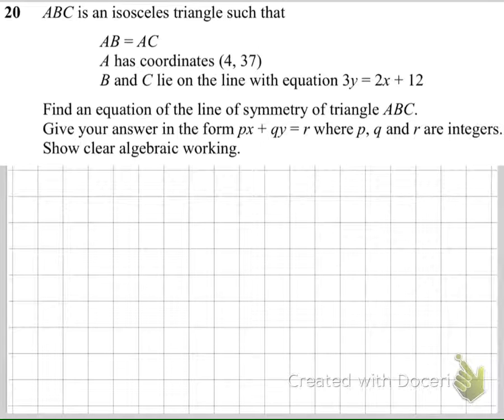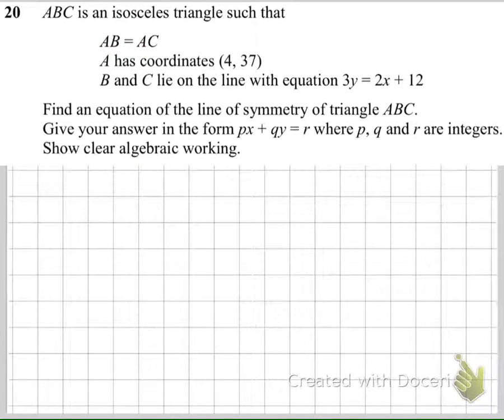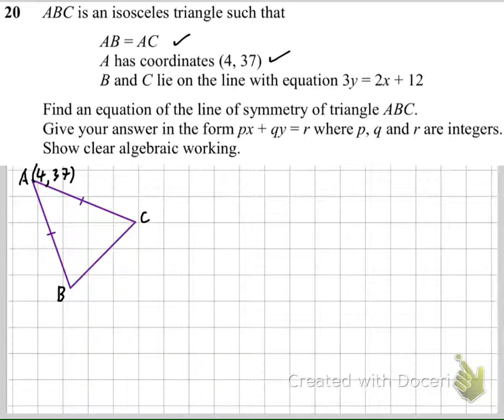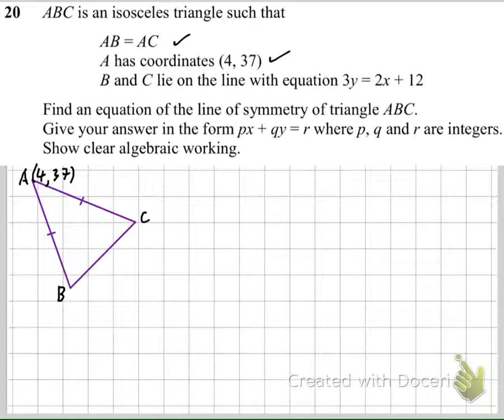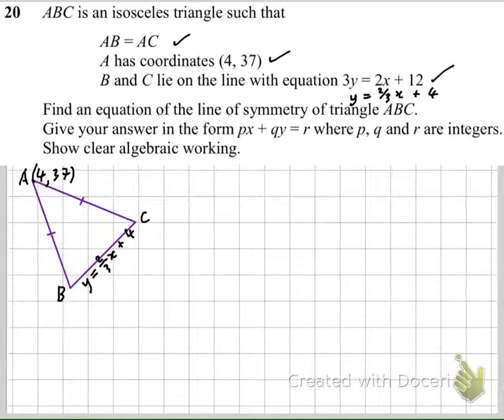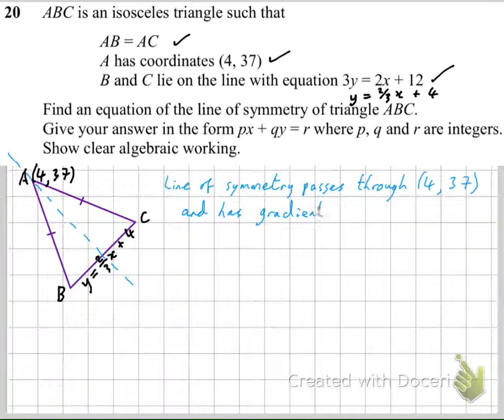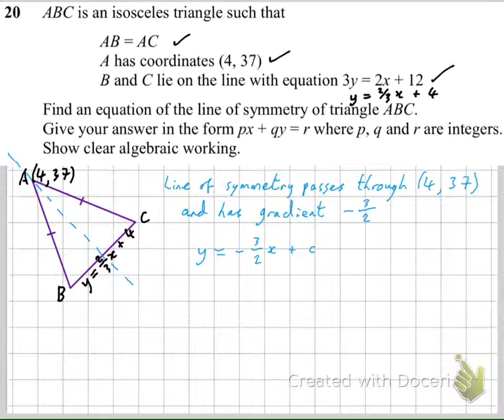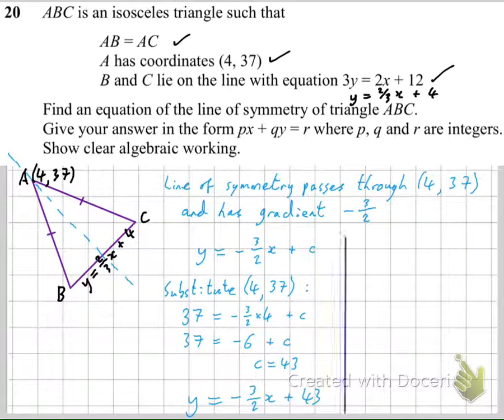IGCSE Summer 2018 Edexcel 4MA1 Paper 1H Q20